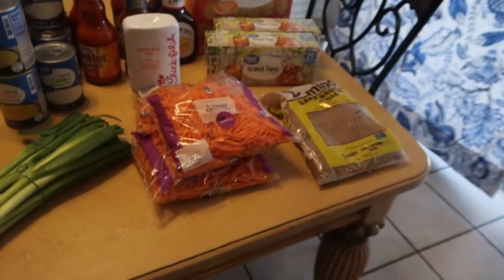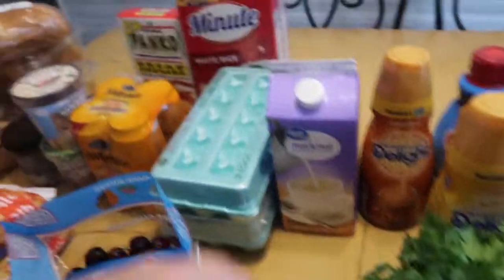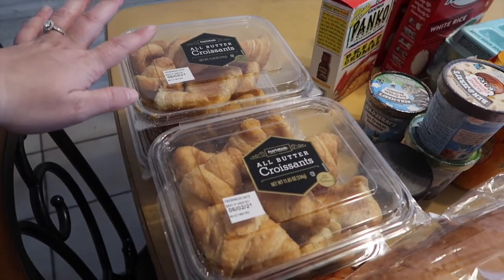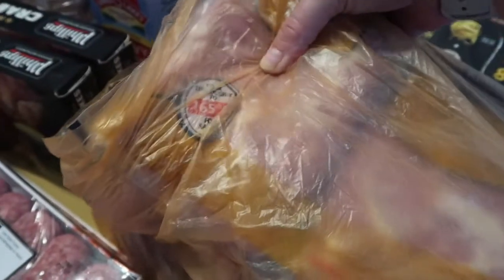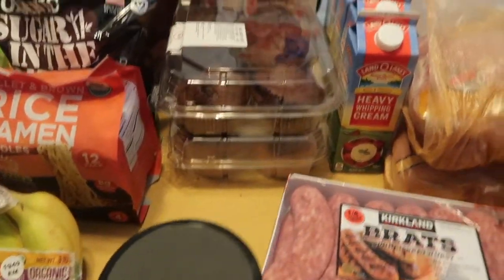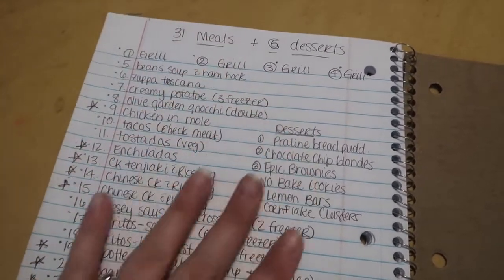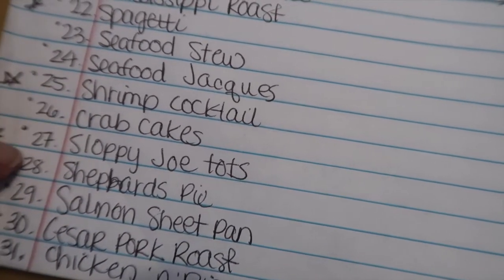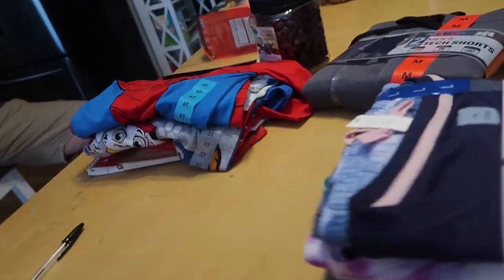Walmart / Target /Costco Haul!!!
Hey all, we are back with another huge haul for you from Walmart, Target and Costco! Come join us as we share how we saved at each location as well as all the goodies we purchased! We will also share with you some meal planning ideas from other YouTube Mommas! come join us and enjoy our haul. We hope this will help give you some great ideas for your haul!